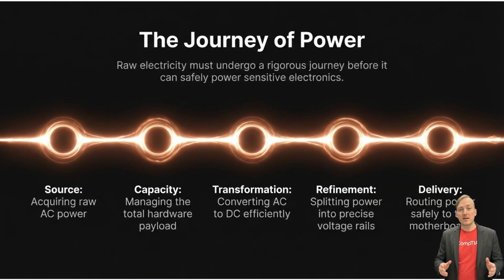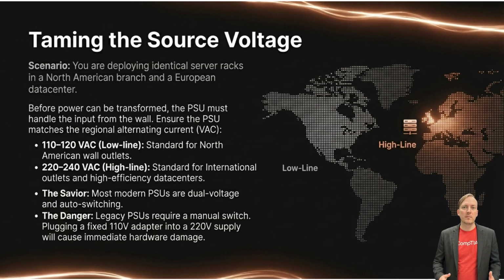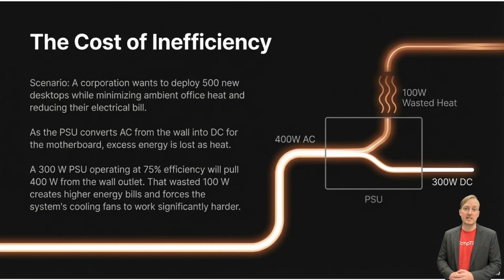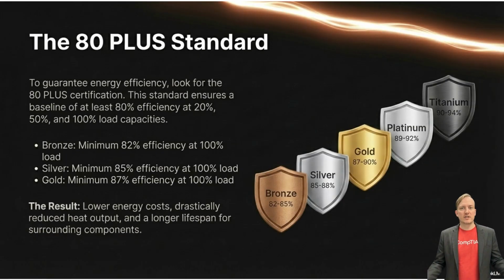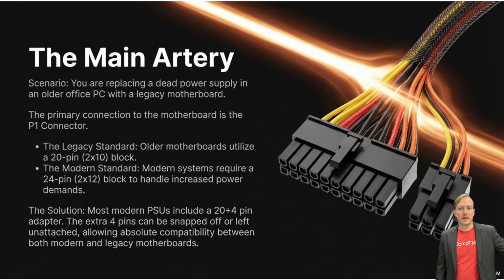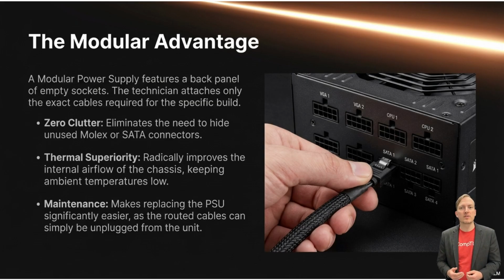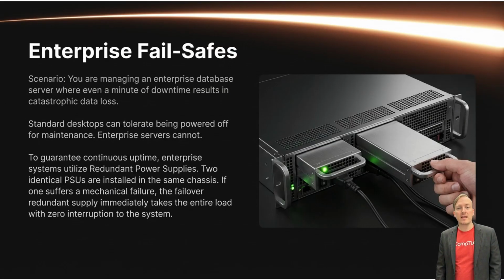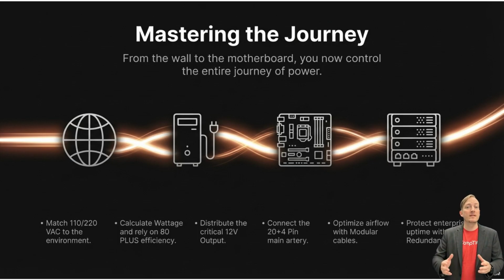CompTIA A+ Core 1 (220-1201) - Objective 3.6: The Lifeblood of the PC with Aaron Olsen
Every single component we’ve built so far relies on a constant, stable supply of power to survive. 🔌

In Objective 3.6, we master the ultimate protector and translator: The Power Supply Unit (PSU). We break down the journey of power, from taming chaotic AC wall voltage to distributing precise, refined DC power along the critical heavy-lifting +12V rail. We also cover how to calculate hardware payloads, evaluate 80 PLUS efficiency ratings, optimize airflow with modular cables, and protect enterprise uptime with hot-swappable redundant power supplies.